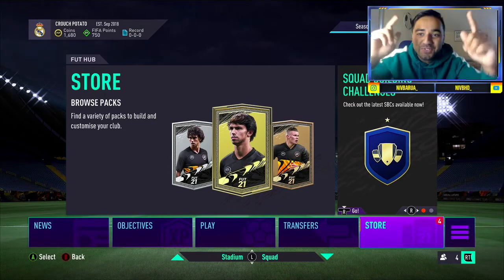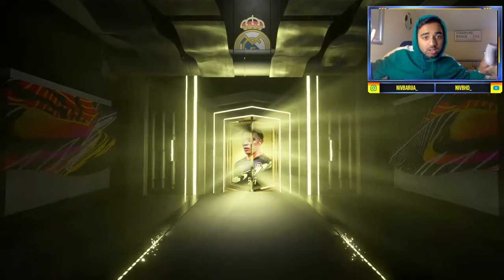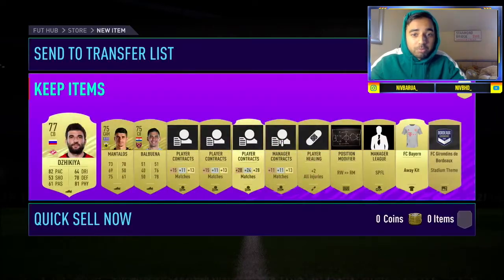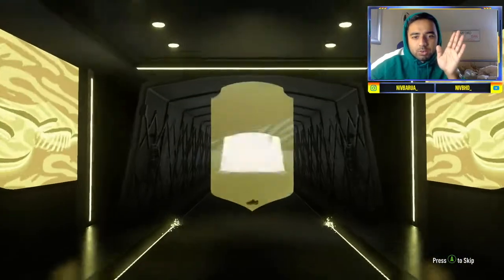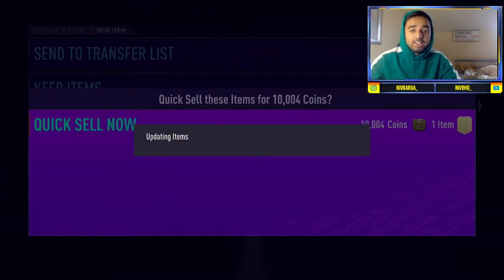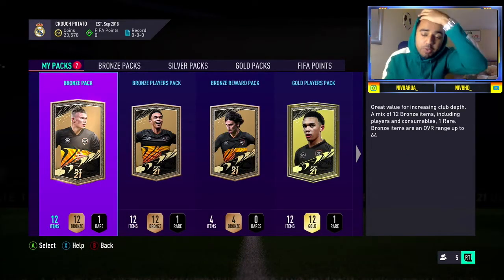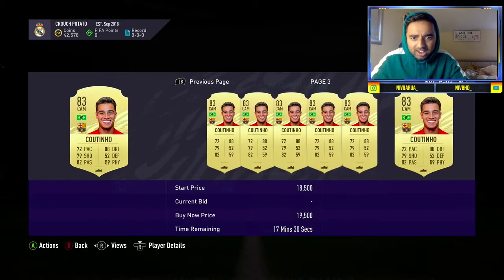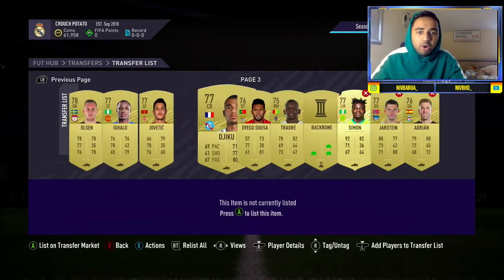100K + PROFIT ON ADVANCED SBC! INFORM AND AMAZING PLAYERS PACKED!! - Fifa 21 Ultimate team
It's finally here everyone, Fifa 21 early access!!! Welcome back to another new video on the channel, today is our first of many Fifa 21 videos, and we kick things off with opening some packs and completing the hybrid nations SBC and making well in excess of 100k coins!